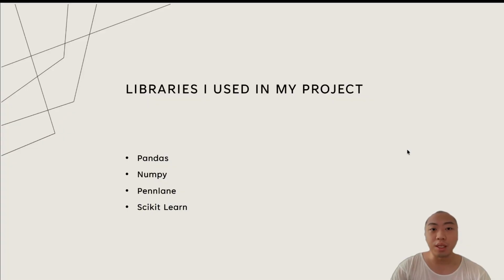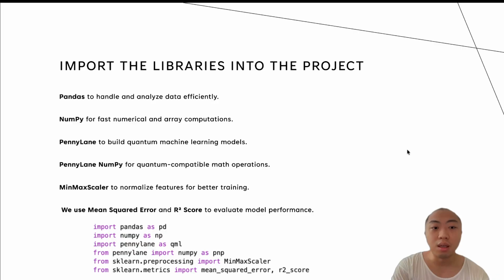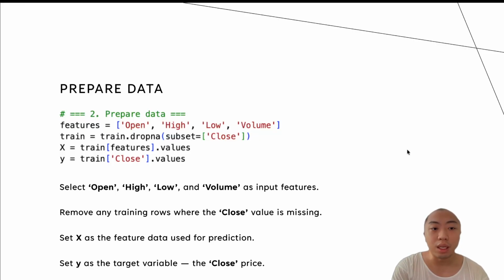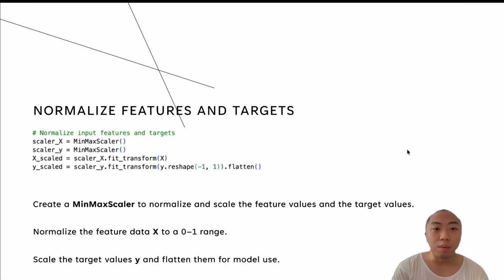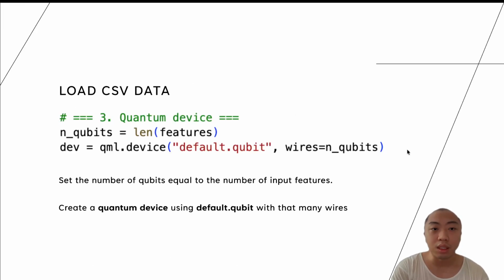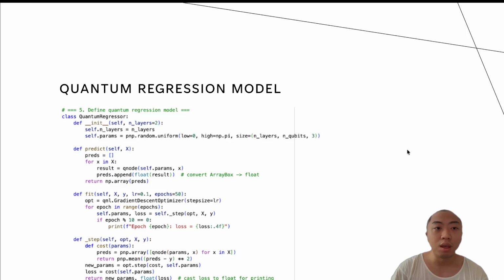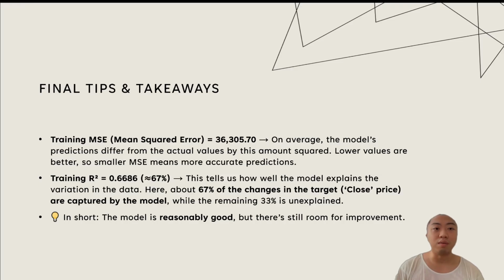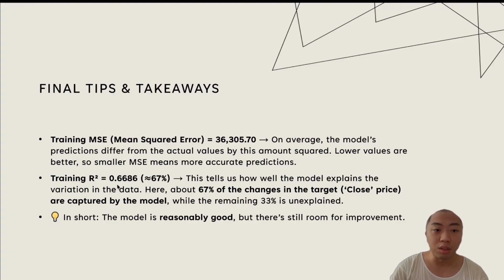Quantum for Finance (QPoland Hackathon 2025 Presentation)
This video is the presentation of QPoland Quantum Hackathon that I participated in 2025. Even though I didn't win this time, but I am sure I will try to win in next year since I got lots of experience and knowledge from it. I hope you will enjoy watching this. You can also explore about this project in my Github repo.